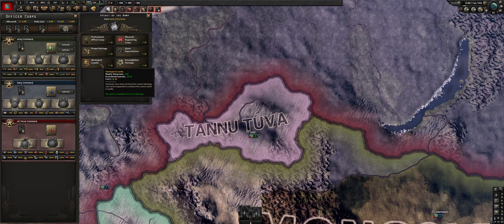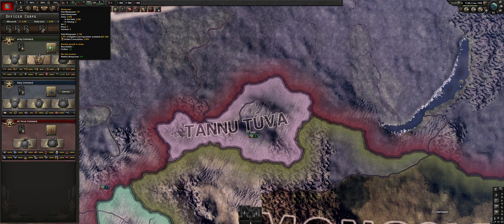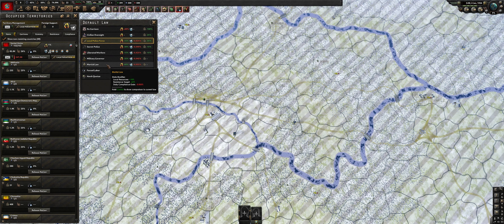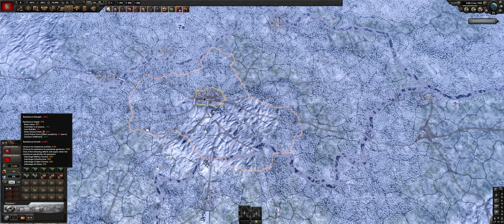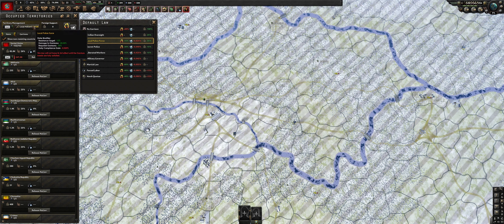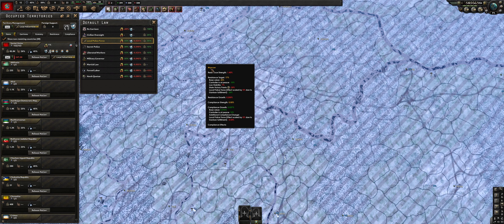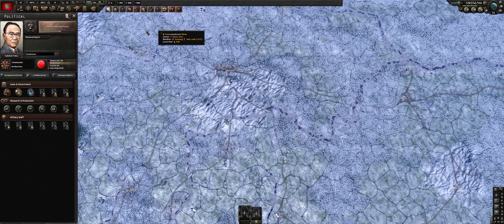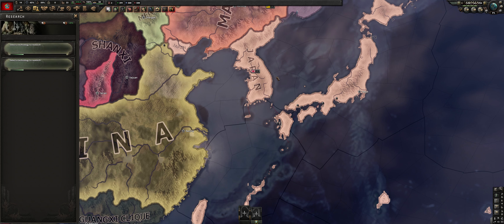HOI4 - Odd Game Mechanics and Tips to Make the Most of Them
This is a Hearts of Iron 4 guide to odd game mechanics and how we may use them to our benefit.

00:00 Weekly Start Date
2:36 Resistance 1 - Use Military Police
6:19 Resistance 2 - Four Best Garrison Laws
10:00 Resistance 3 - No Compliance Change with No Garrison
11:14 Resistance 4 - Military Governor for Free
15:39 Resistance 5 - Medium Priority Better than High Priority
20:35 Paradrop without an Airforce
22:09 Naval Invasion without a Navy